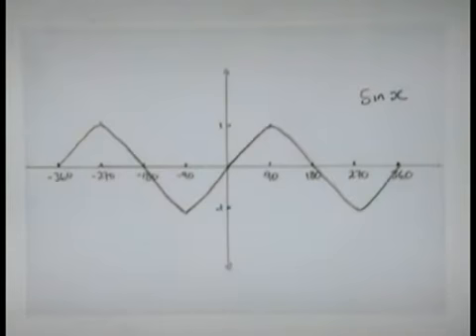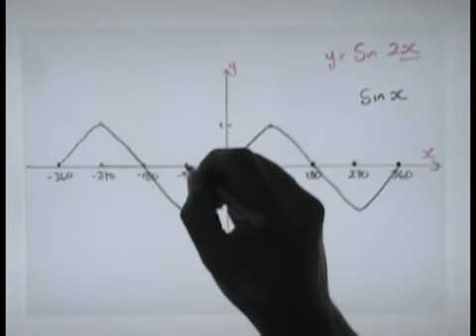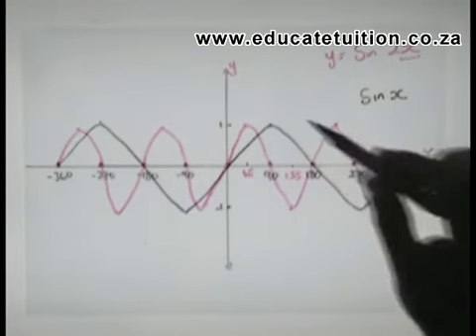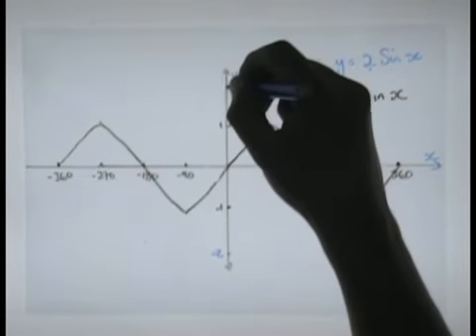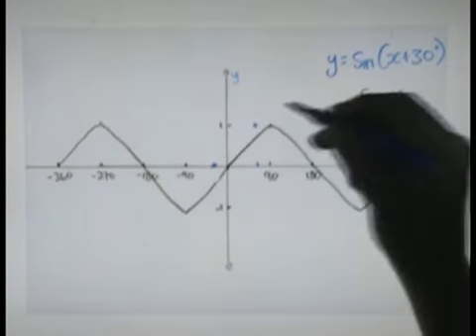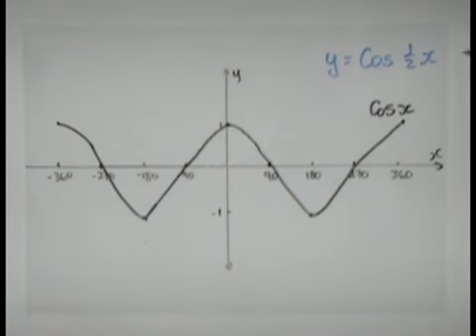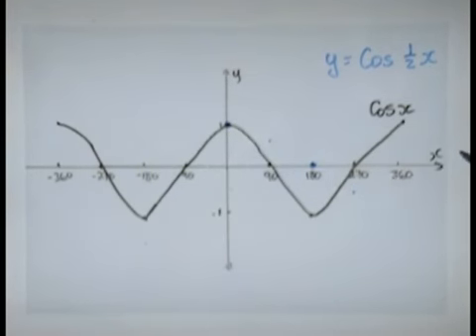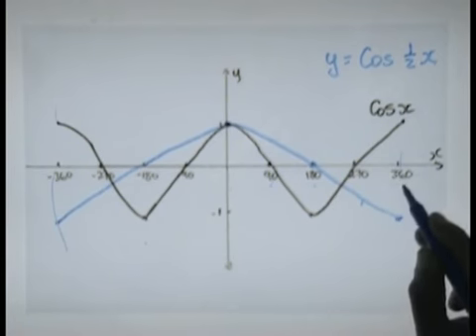trig 6 1 PC